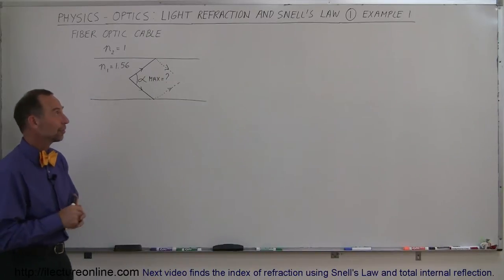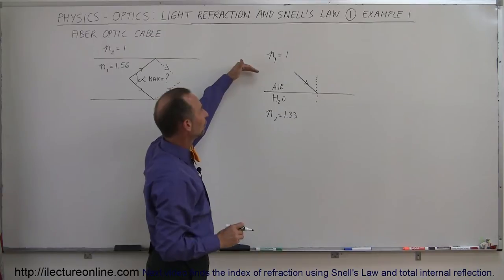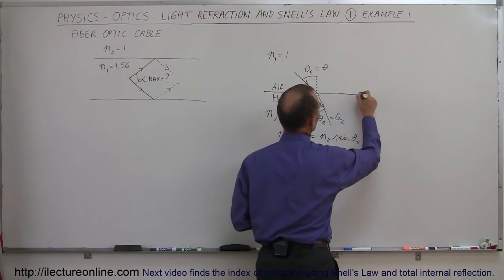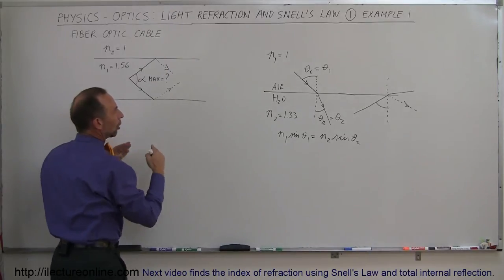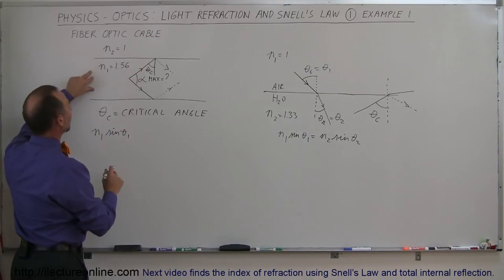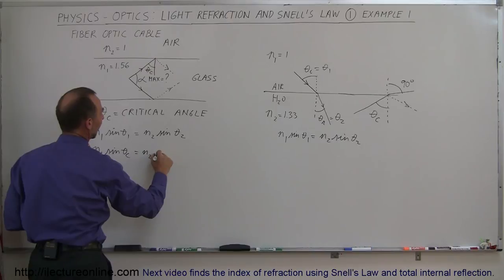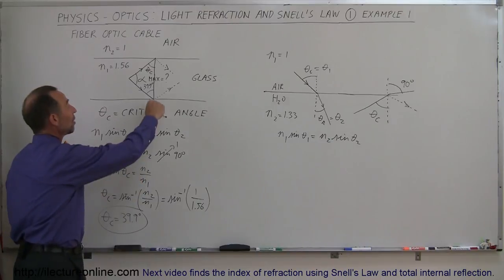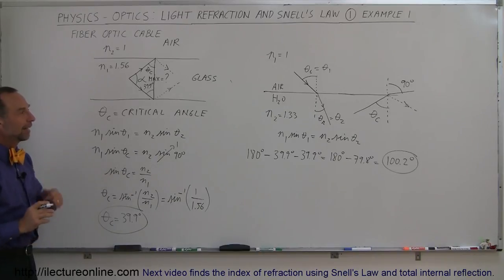Physics 52 Refraction and Snell's Law (6 of 11) Ex. 1 Fiber Optics Cable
In this video I will explain and give example the basics of light refraction and Snell's Law.